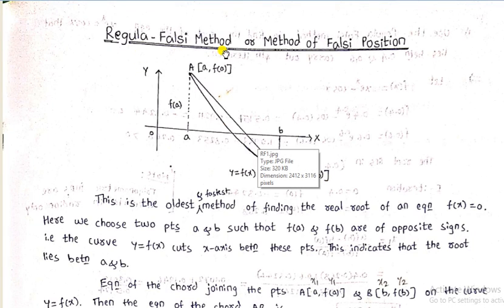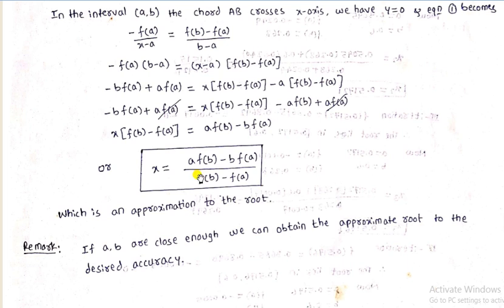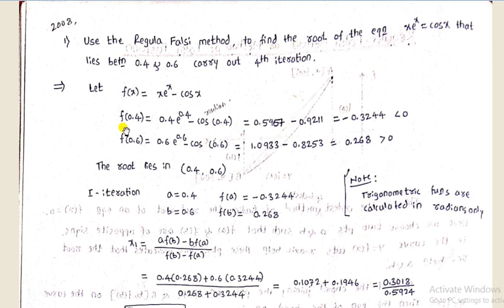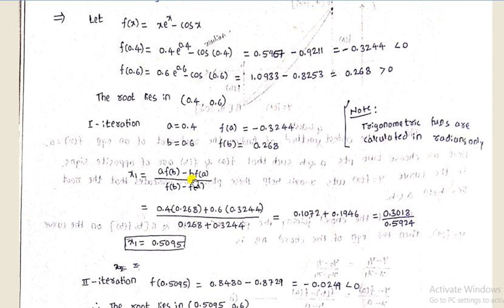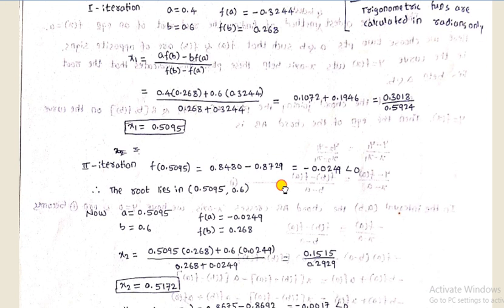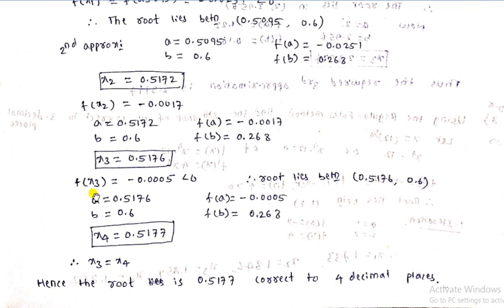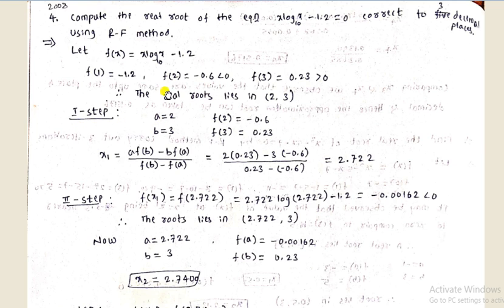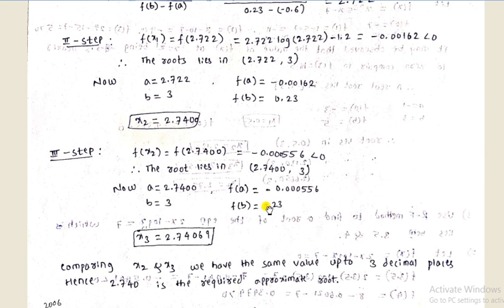Module-5, Regula Falsi Method